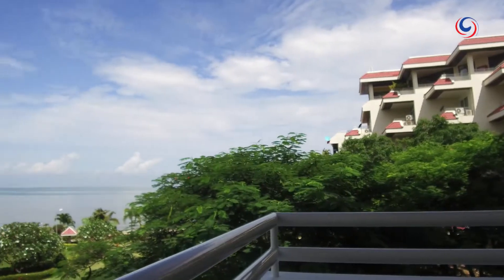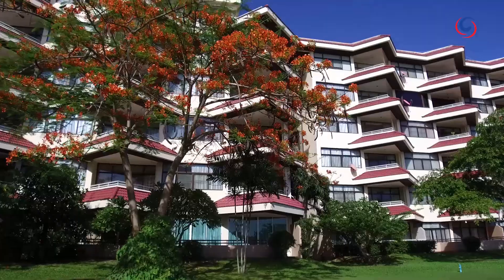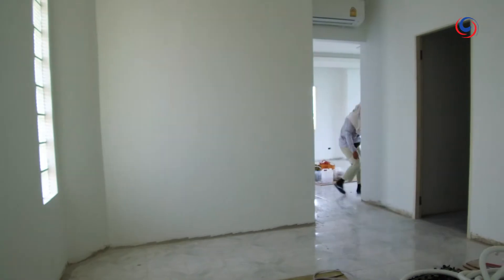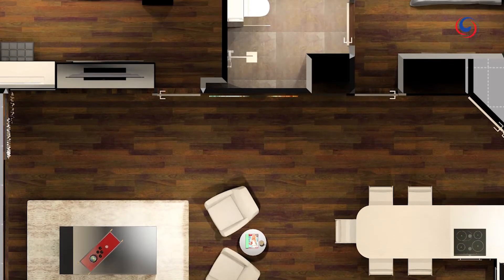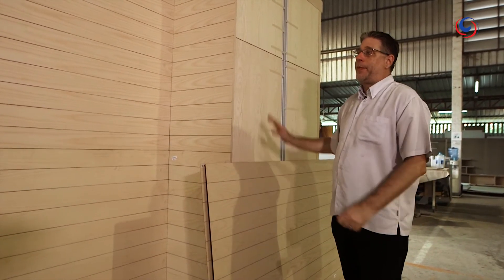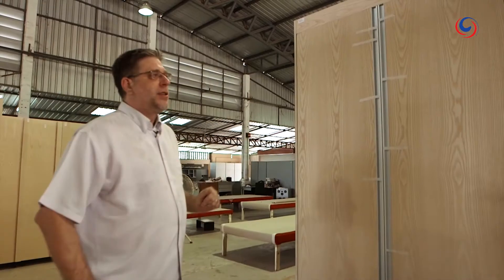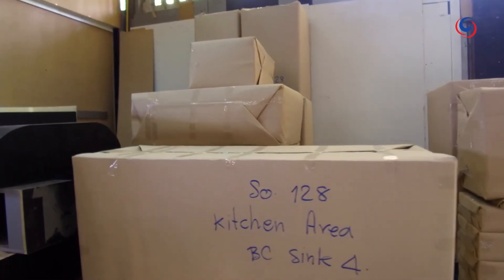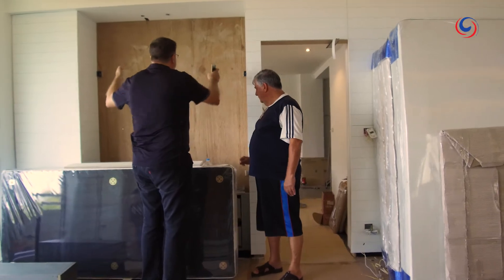Euro Design Pattaya | Professional Interior Renovations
Some of the best Condo opportunities in Thailand can exist around old developments next to the sea. Fringing cities on large pieces of land that are now difficult to find in booming areas, they often can have unexpectedly huge over-sized sprawling gardens and direct waterfront access. These hidden gems are an investors dream!

In this episode we find a 30 year old cluster development condo unit sitting just 10 kilometers north of Pattaya. The Bayshore Condo has been recently fully gutted and it’s ready for a new life.

Euro Design Furniture have been given the job for the total renovation.